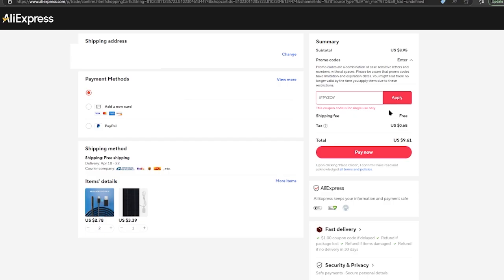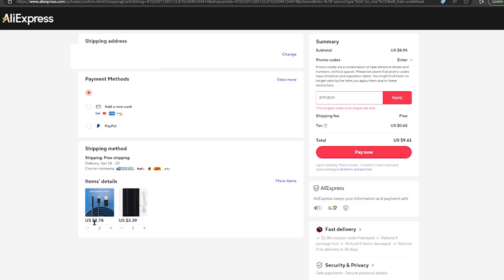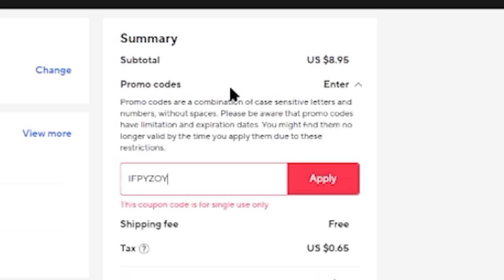Aliexpress Coupon Codes Tutorial (2025)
In todays tutorial we'll help you with Aliexpress coupon/discount code online completely for free fast tutorial!